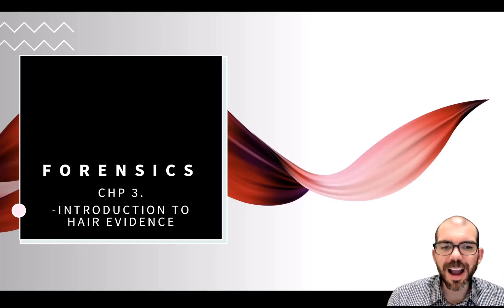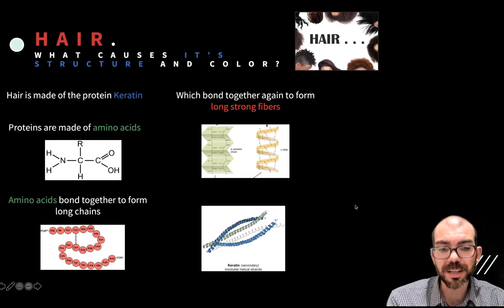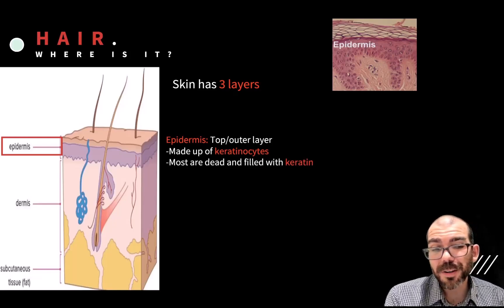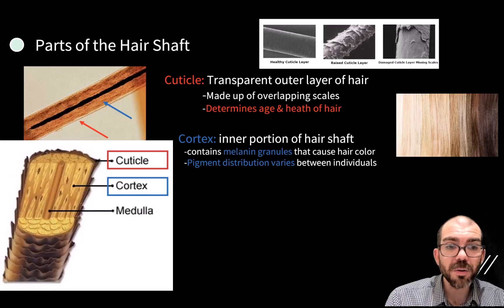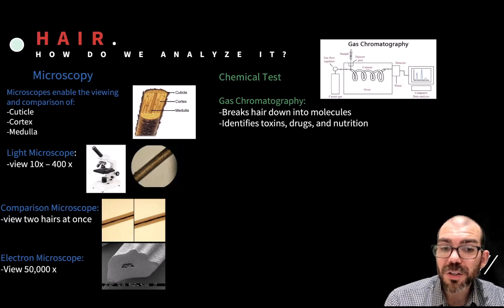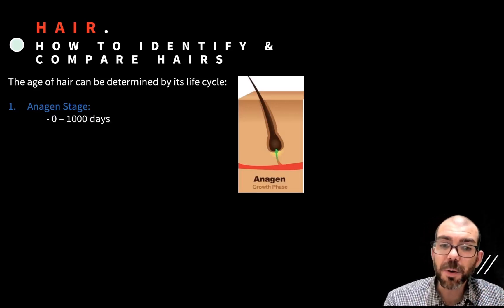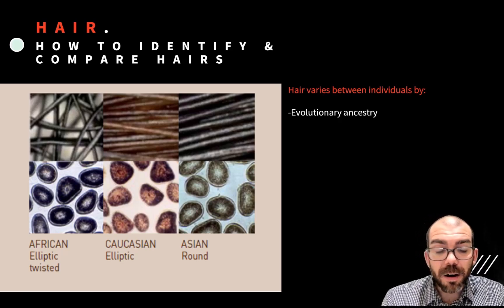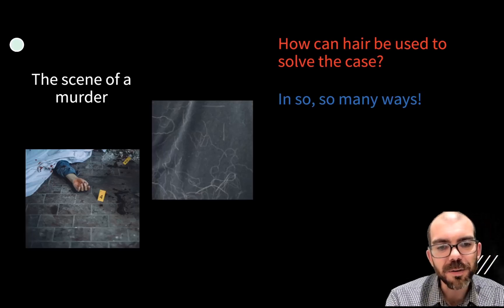Hair Evidence - Forensic Science - Chapter 3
An Introduction to hair evidence in forensic science. The powerpoint used in this video is available